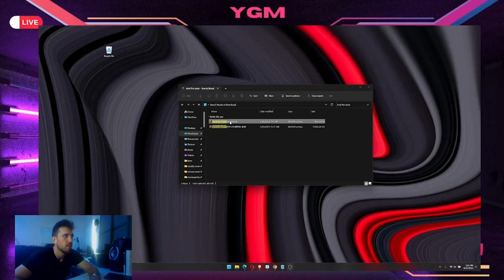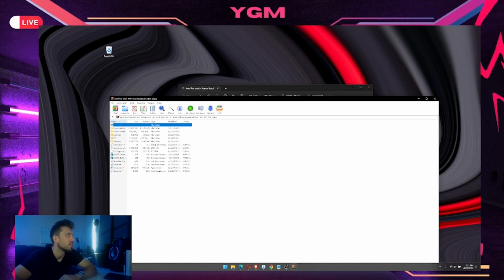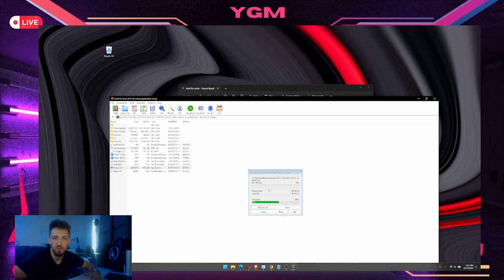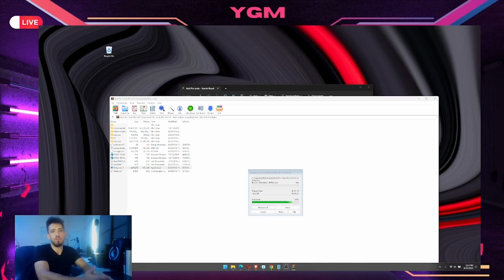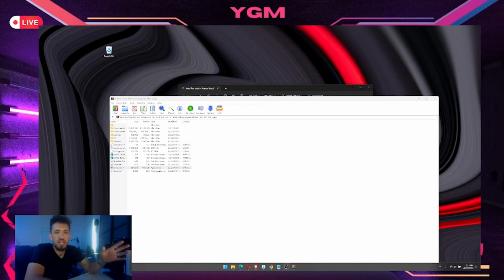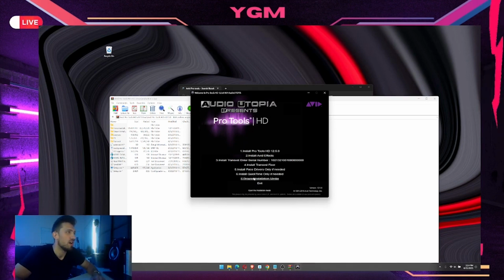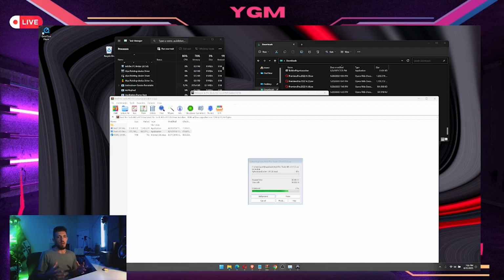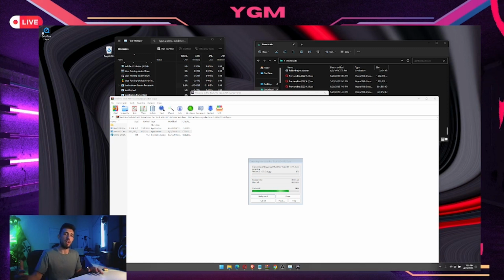Pro Tools Full Version For FREE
Pro Tools For Free Set Up